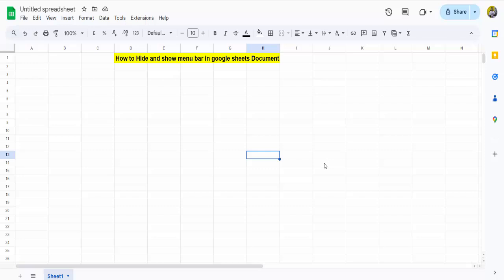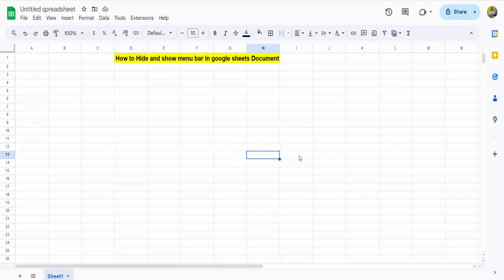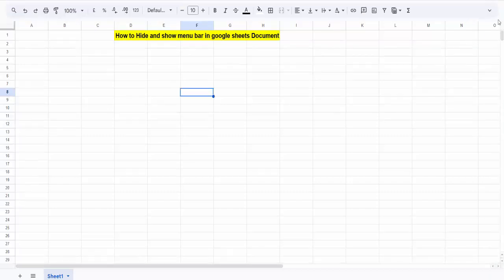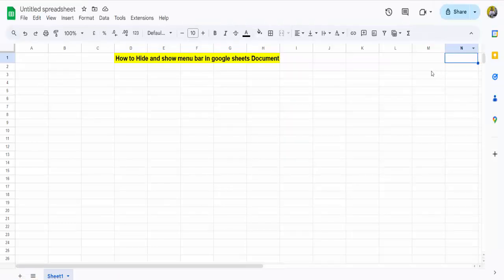How to Hide and show menu bar in google sheets Document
"How to Hide and Show Menu Bar in Google Sheets"

📌 How to Hide and Show the Menu Bar in Google Sheets 📝

In this video, I’ll show you how to hide and unhide the menu bar in Google Sheets easily. If your Google Sheets menu bar is missing or hidden, don’t worry! I'll guide you step by step to restore it.

✅ Topics Covered:
✔ How to hide the menu bar in Google Sheets
✔ How to show the menu bar when it disappears
✔ Shortcut keys to toggle the menu bar
✔ Useful Google Sheets tips for better workflow